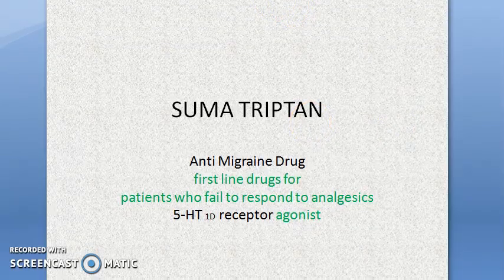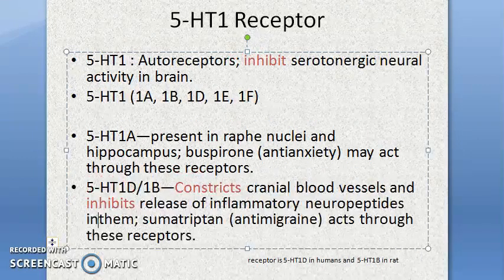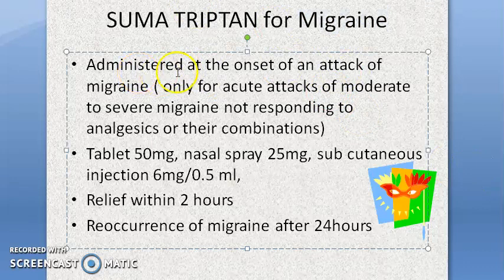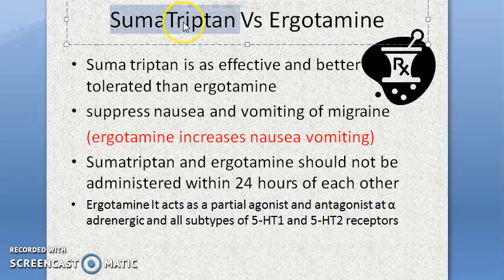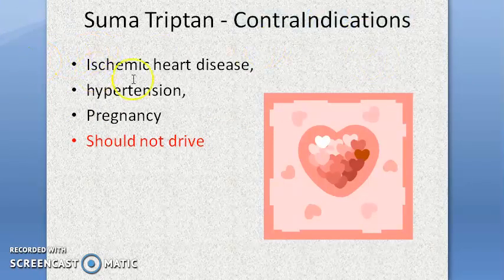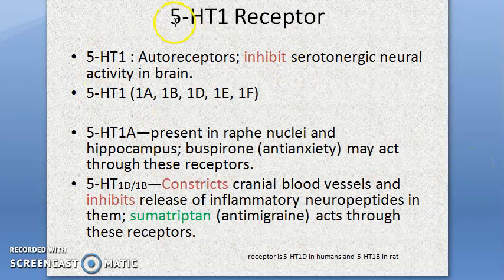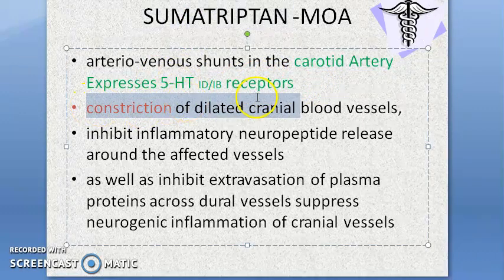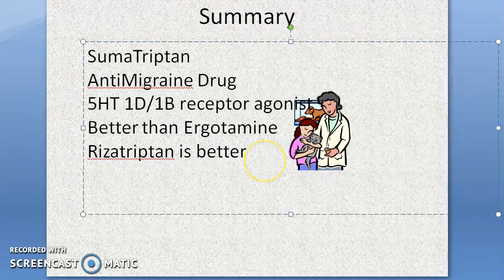Pharmacology 177 c Anti Migraine Drugs Treatment SumaTriptan Rizatriptan compare with Ergotamine